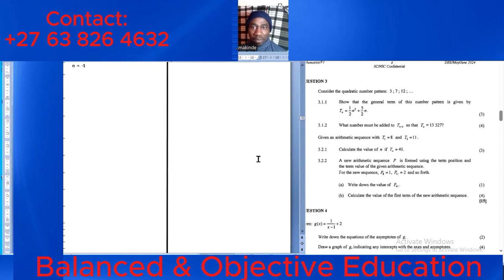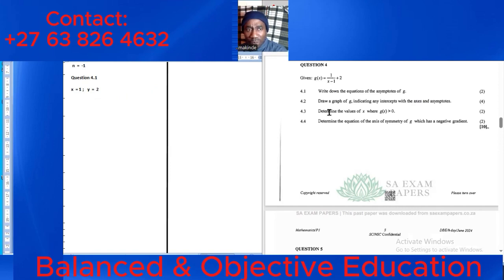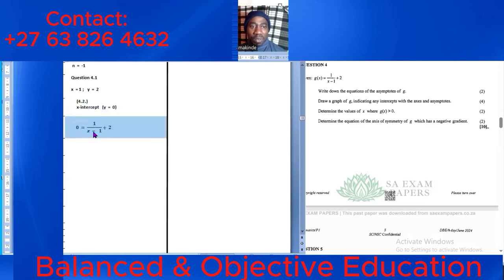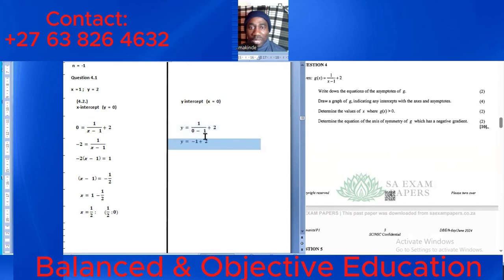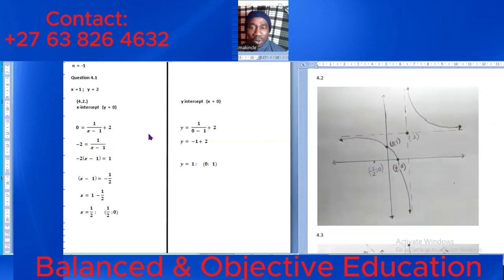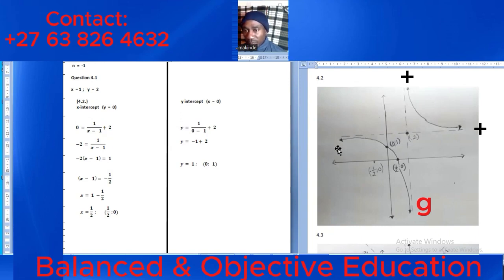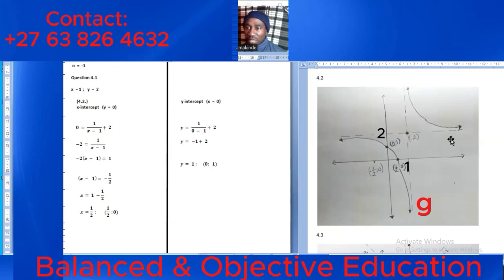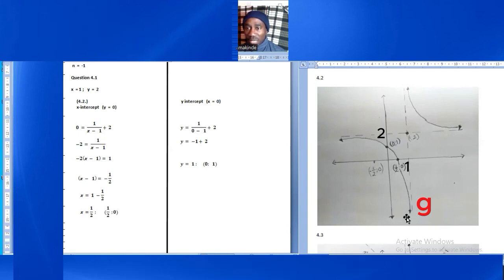Question 4: Hyperbolic Functions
In this video, we break down Question 4 from the May/June 2024 Maths Paper 1, covering hyperbolic functions, inequalities, asymptotes, and the axis of symmetry. High school students will learn how to solve these problems step-by-step, gaining a deeper understanding of these key concepts for exam success!